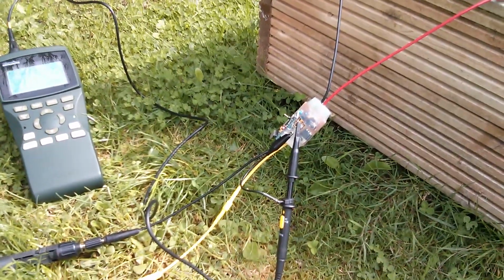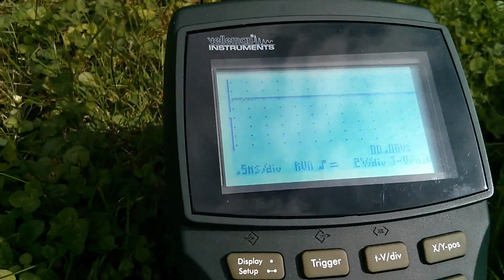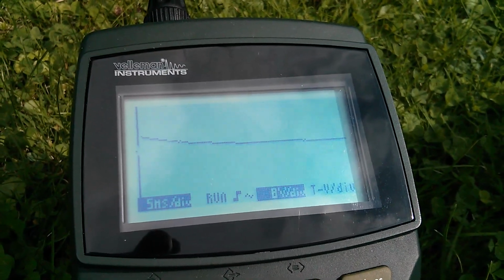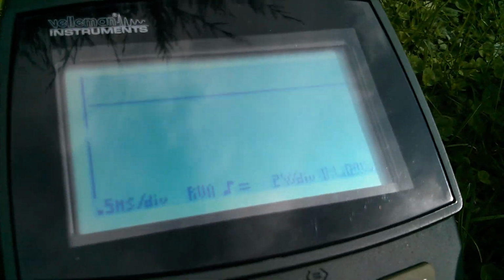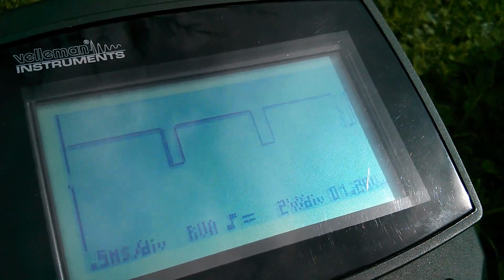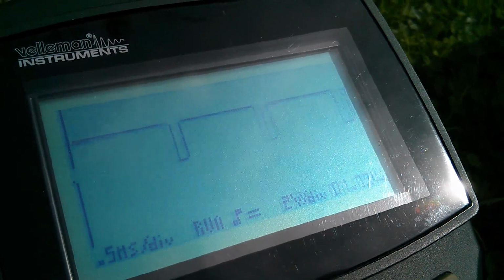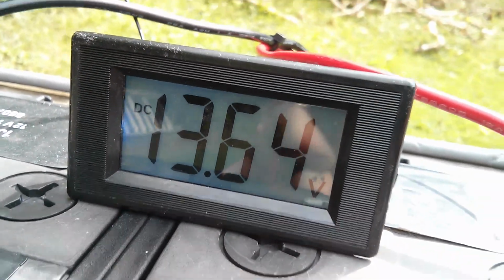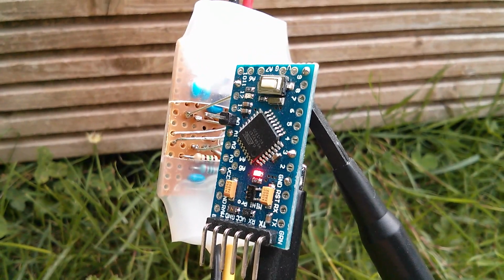Arduino PWM Solar Charge Controller #6 - Proportionality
The code now has a proportionality element which relates the battery voltage error to the PWM change step size.